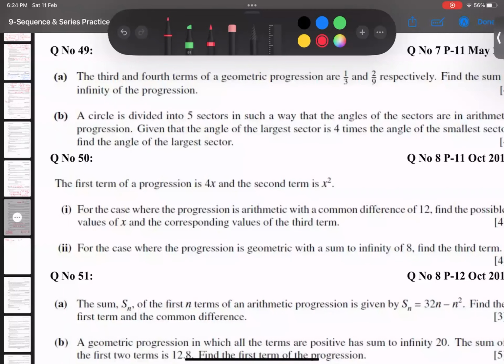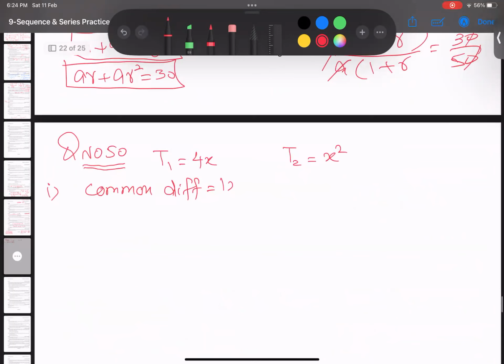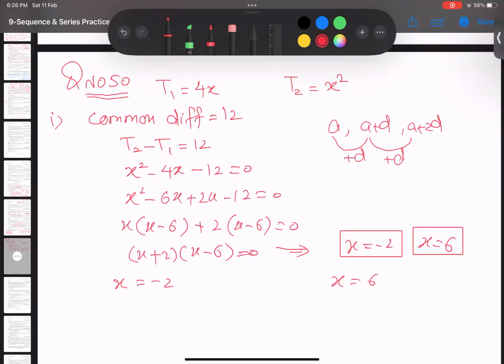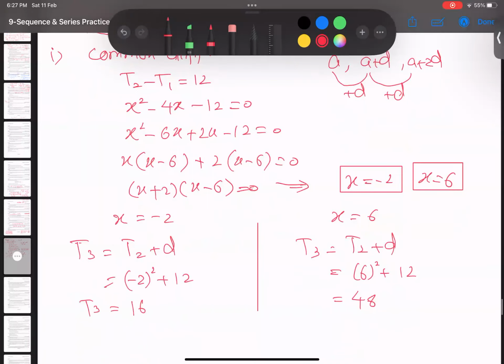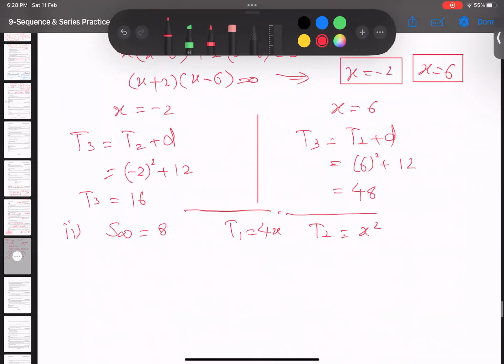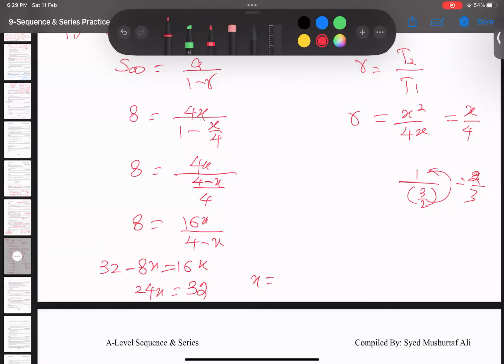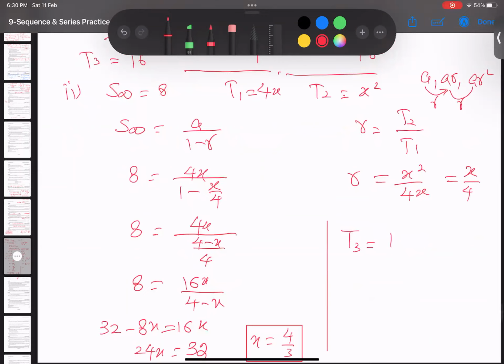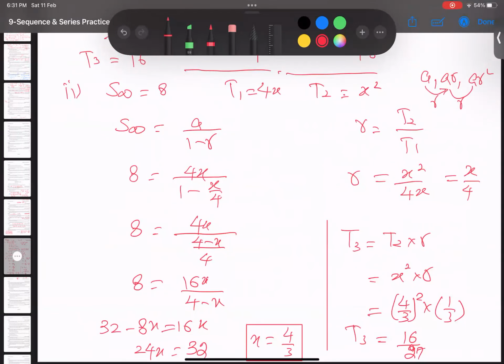Oct 2015 Var 11 Q no 8 Topic AS Level Sequences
9709_w15_qp_11